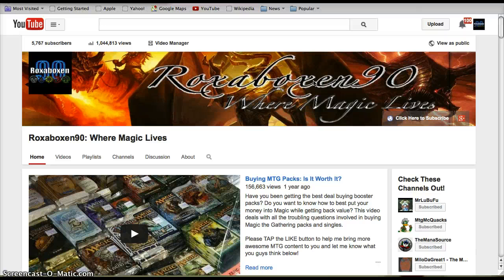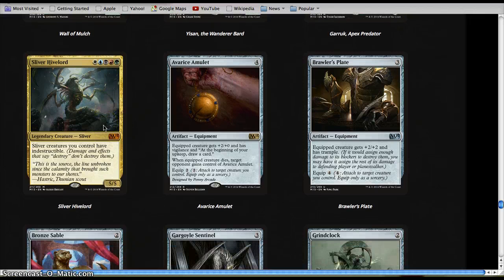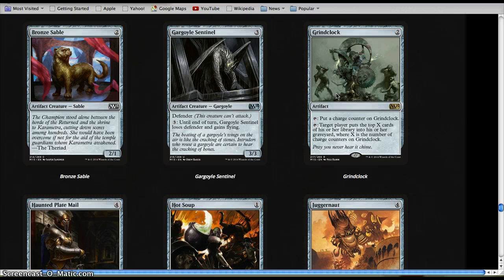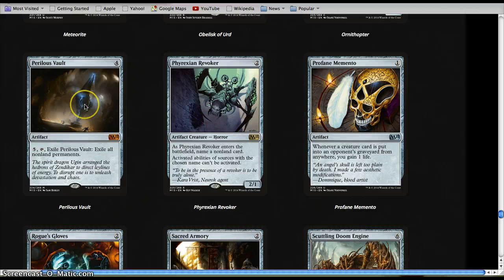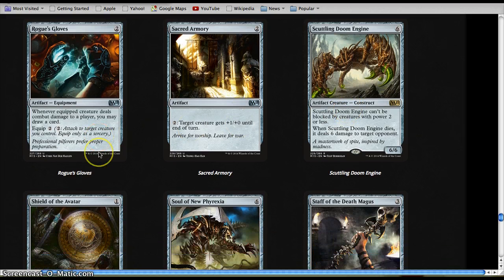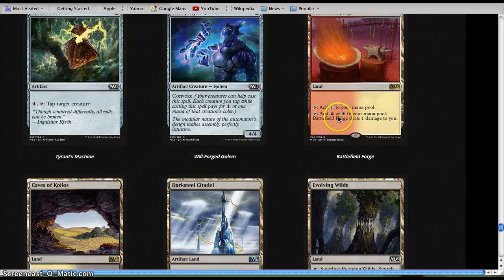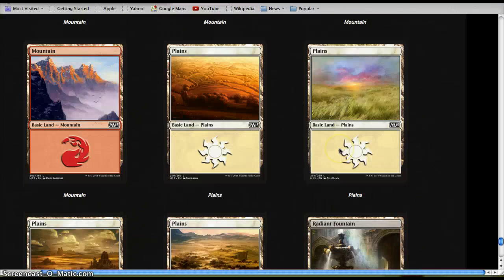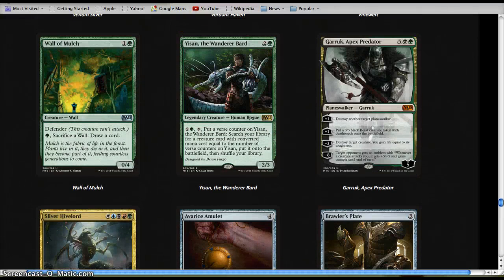M15 Limited Set Review: Artifact, Multicolor, and Land Cards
The FINAL part of my M15 Core Set Recap/Review to prep for the prerelease, and we continue with the BEST OF THE REST (to quote Wedge)! I would love to hear what master limited players think about this color as well, so leave your comments down below and don't forget to TAP THAT LIKE BUTTON and SUBSCRIBE for all the latest MTG news, spoilers and speculation!

If you are looking for the awesome Dragonshield protection for your cards or a new CCG, check out Arcane Tinmen here:

Follow them on their new Facebook pages!